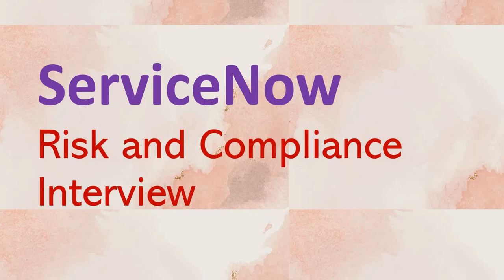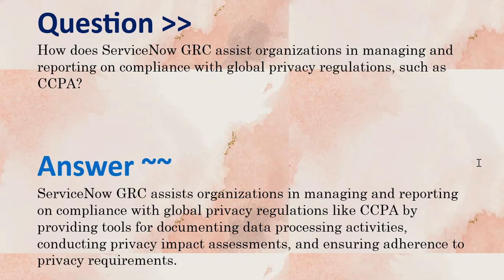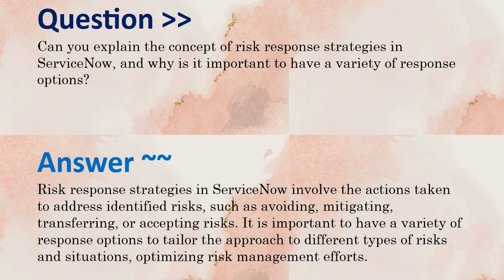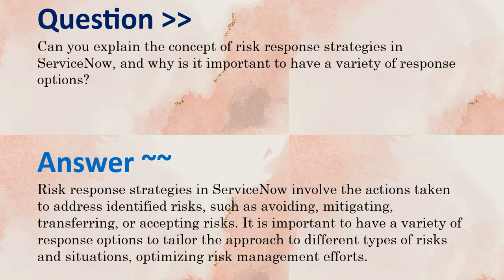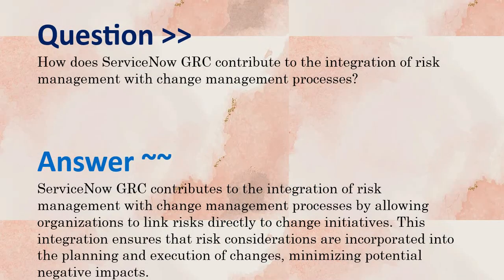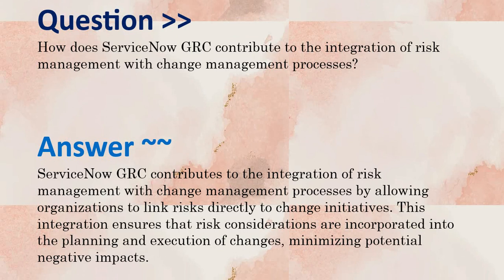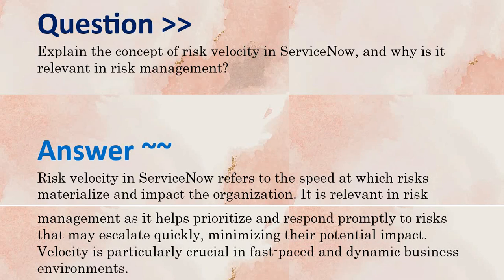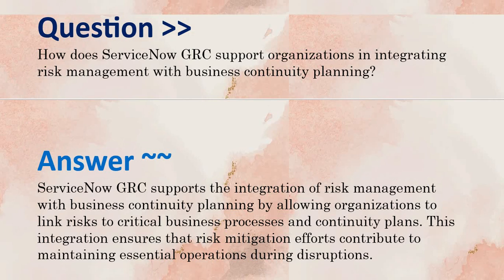Interview Questions - ServiceNow Risk and Compliance - Part#9